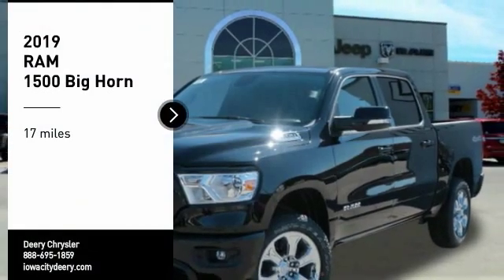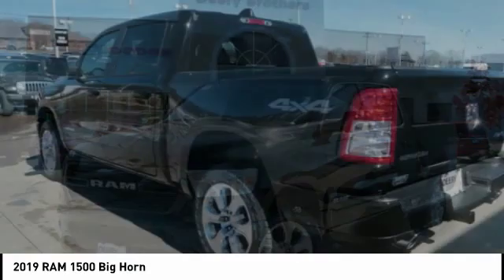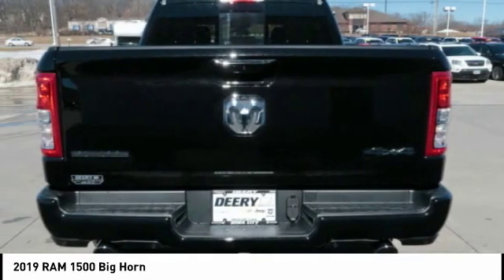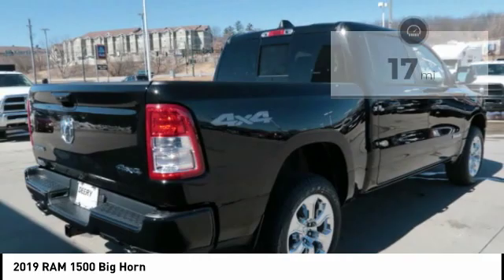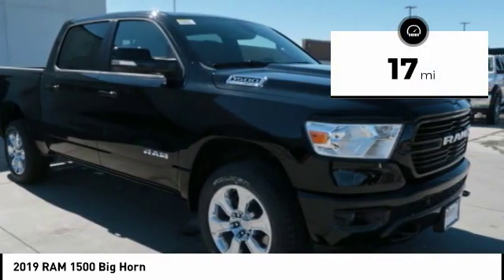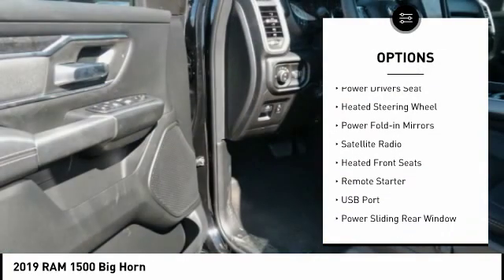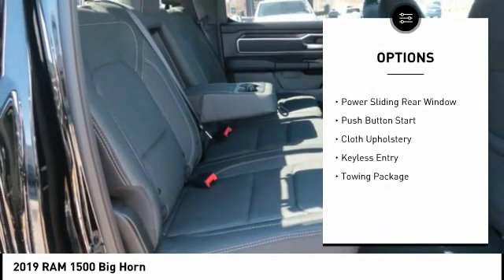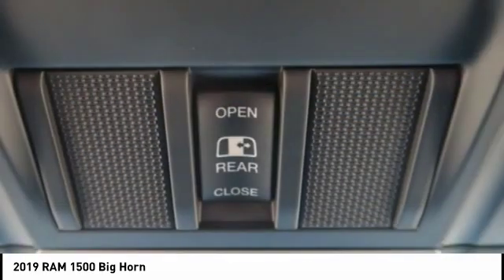2019 RAM 1500 Iowa City IA DT2949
2019 RAM 1500 Big Horn

Deery Chrysler
651 Hwy. 1 West

Pick up this  2019 RAM 1500, available today at Deery Chrysler. This could be the one you've been searching for.